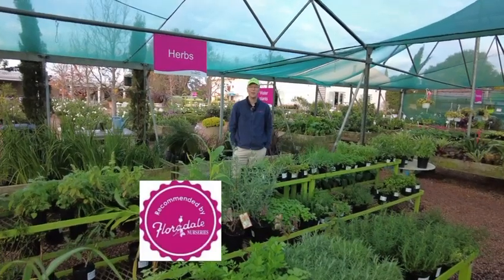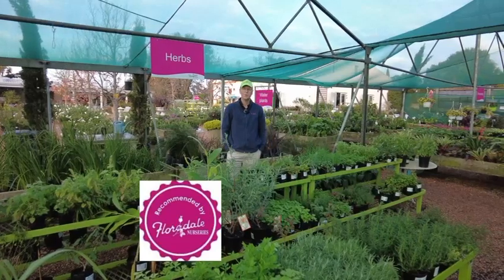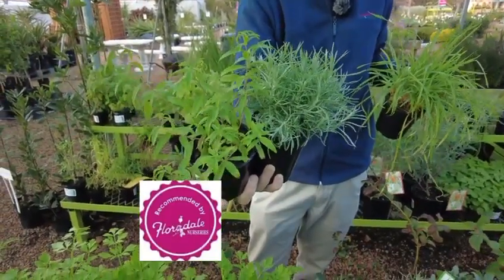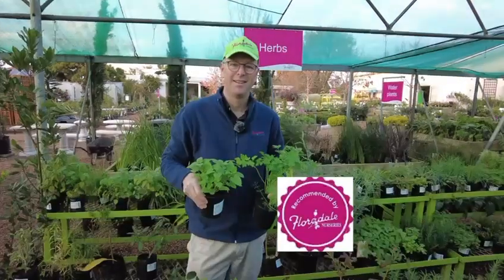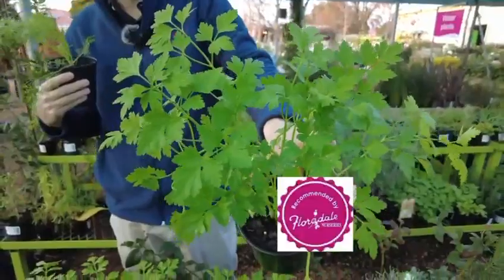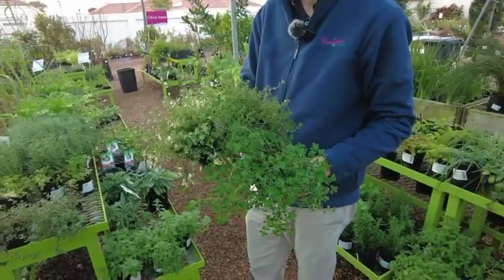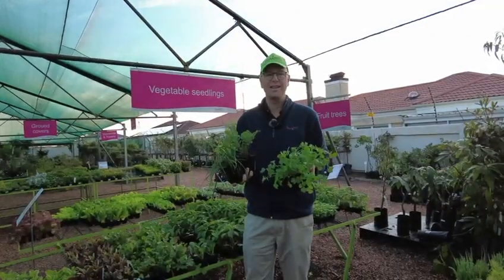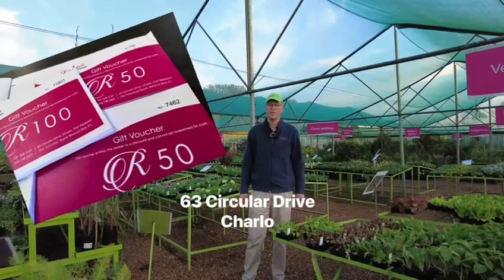What to plant in your KITCHEN GARDEN!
We stock a large variety of herbs and vegetable seedlings throughout the year. Stock changes seasonally.
In stock at the moment : Herb: seedlings trays
Coriander, chives, cellery, curley parsely, flat parsley, thyme ,rocket ,Spring Onion
Pots:
 sage, purple basil, curley parsley, Italian parsley, rosemary McConnell blue, rosemary ginger, rosemary BBQ, thyme foxley, Garden mint, lemon balm, Marjoram, chocolate mint, orgeno, curry plant
Find us at 63 Circular Drive in Charlo, Port Elizabeth.